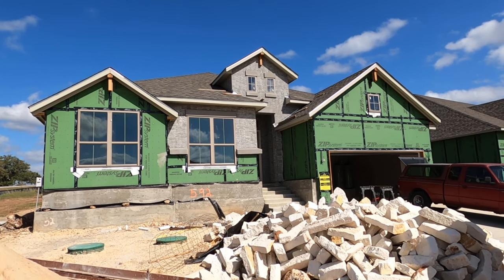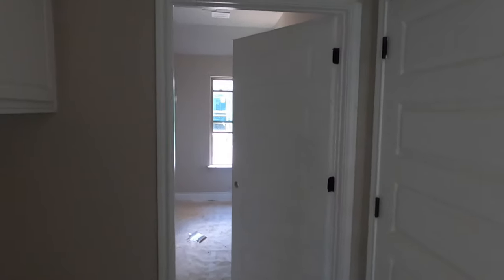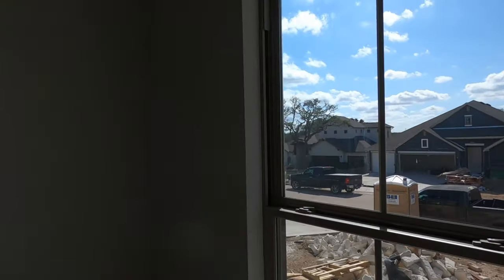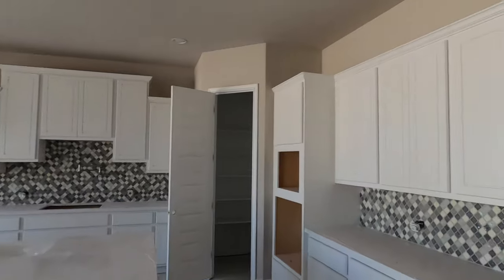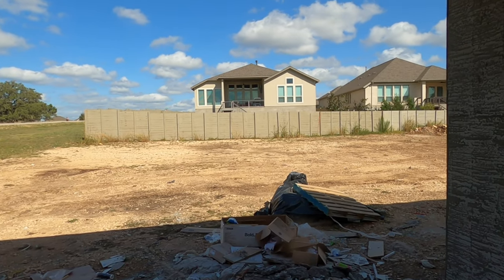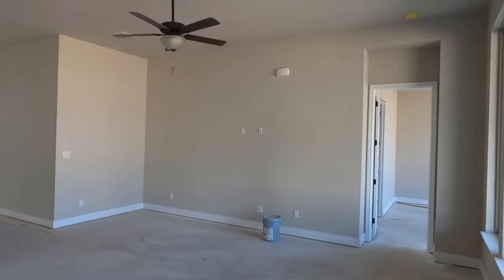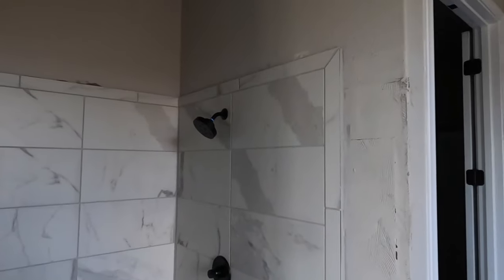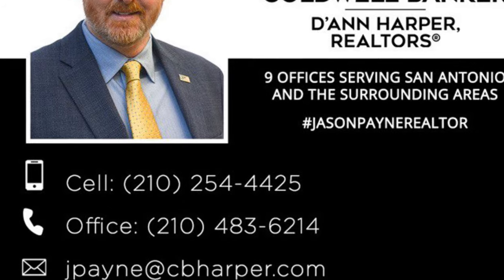Monticello Home for Sale as of 12 Nov 2022, Vintage Oaks, New Braunfels Tx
592 Vale Court, New Braunfels Tx. Edmund Plan, 4 Bed, 3 Bath 2.5 Garage, 2947 SqFt. Builder is currently asking $674,467. Not much left int he Grove Section of Vintage Oaks.